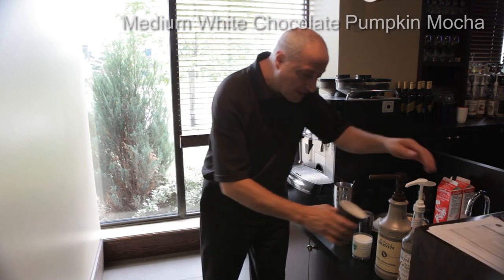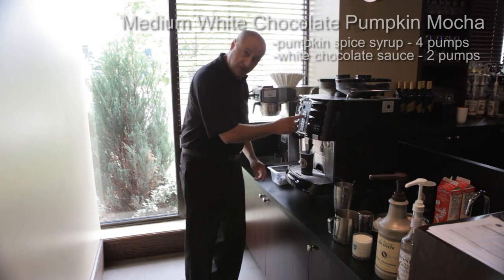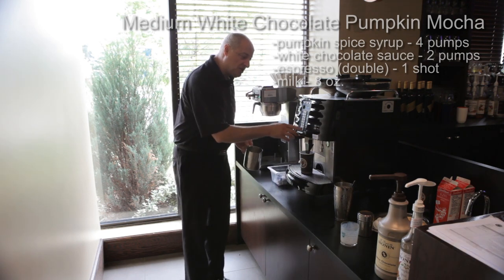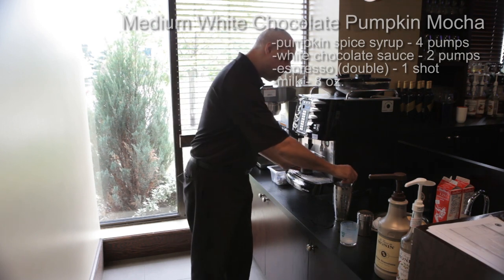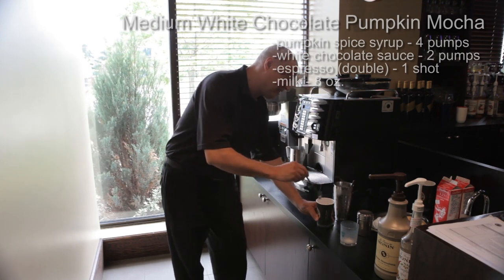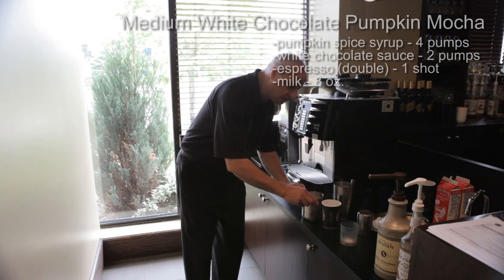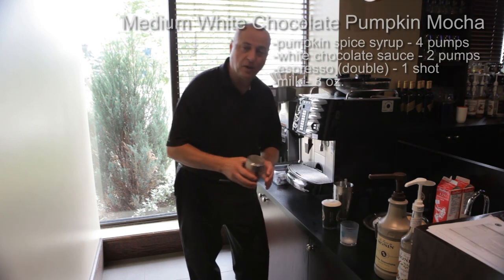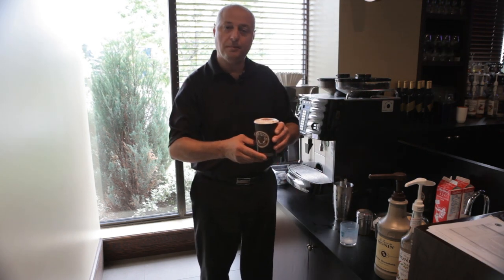Medium White Chocolate Pumpkin Mocha